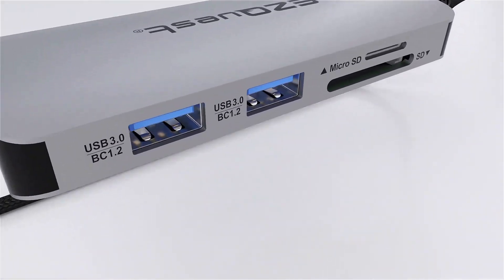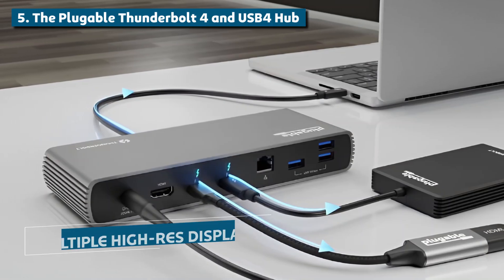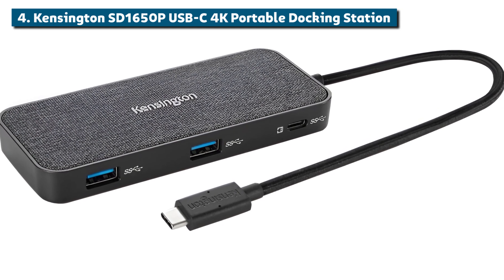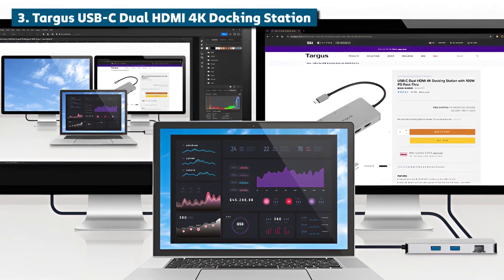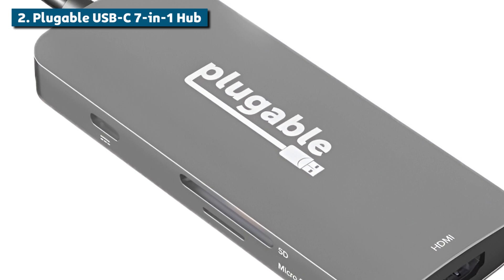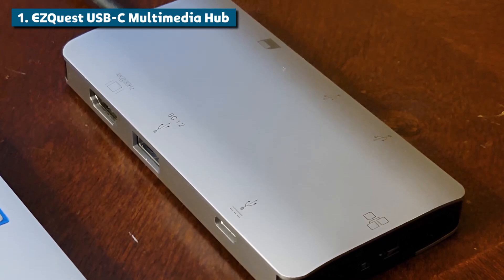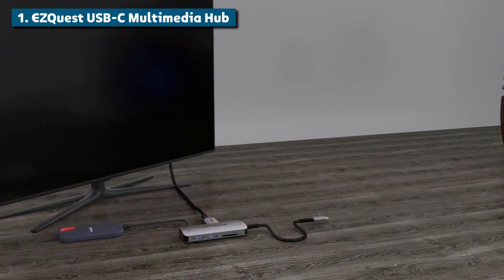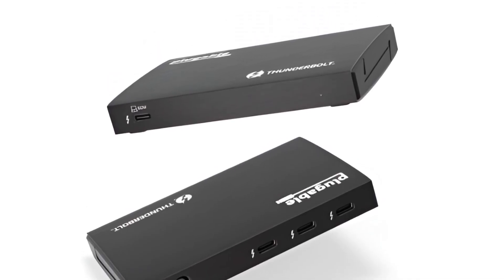Top 5 Best C Hub For Macbook 2024 | Top 5 Best C Type Hubs You Can Buy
▶ Links to the TV boxes listed in this video:
➜ 5. The Plugable Thunderbolt 4 And USB4 Hub ➜
➜ 4. Kensington Sd1650p USB-C 4k Portable Docking Station ➜
➜ 3. Targus USB-C Dual HDMI 4k Docking Station ➜
➜ 2. Plugable USB-C 7-In-1 Hub ➜
➜ 1.  Ezquest USB-C Multimedia Hub ➜

BOOM! If you're rocking a MacBook and looking to soup it up with the hottest, most kickass USB-C hubs on the planet, you've come to the right place! In this video, we're counting down the top 5 best USB-C hubs for your MacBook in 2024.
We're talking hubs that'll turn your MacBook into a connectivity beast, with more ports than you can shake a stick at. Want to hook up multiple monitors for a killer multi-display setup? No sweat! Need to transfer data at lightning speeds? These hubs have got your back with blazing-fast transfer rates that'll make your head spin.
But it's not just about ports and speeds. These USB-C hubs are packing some serious style points too, with sleek designs that'll have you drooling.